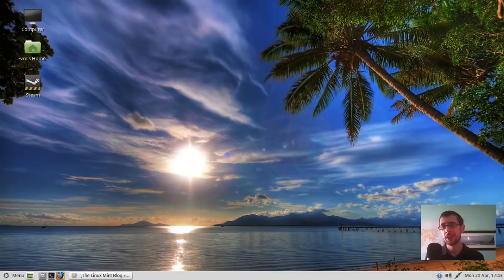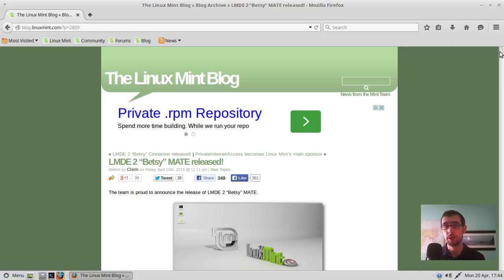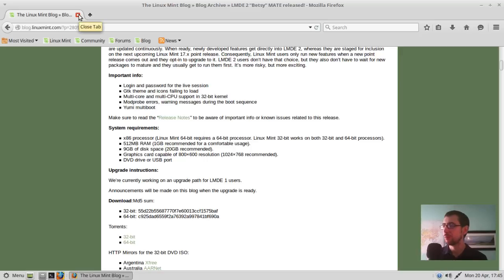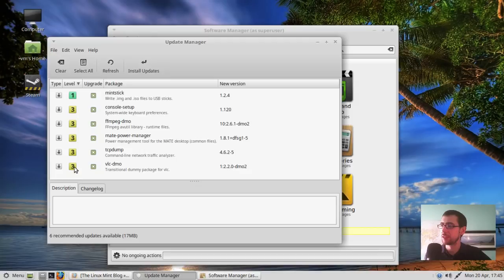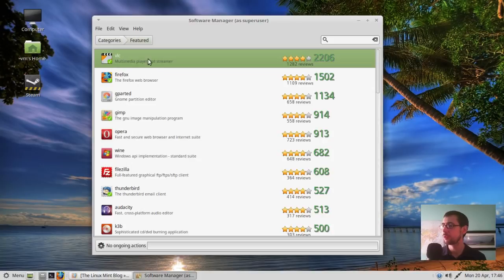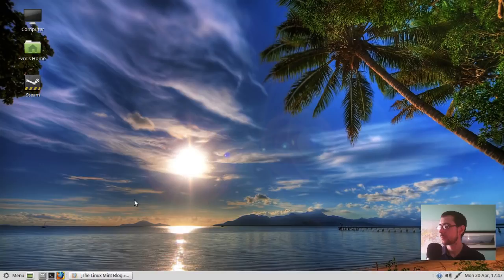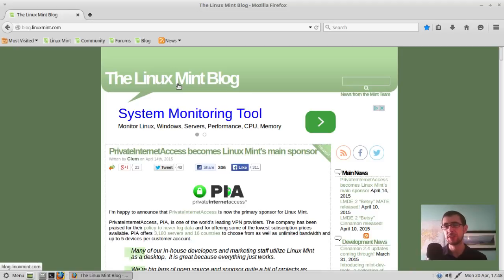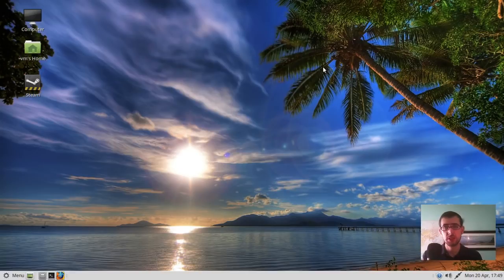Linux Mint Debian Edition 2 LMDE 2 Linux Distribution, First Impressions Review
Linux Mint Debian Edition 2 LMDE 2   Linux Distribution, First Impressions Review, Linux Mint Debian Edition 2 LMDE 2   Linux Distribution, First Impressions Review